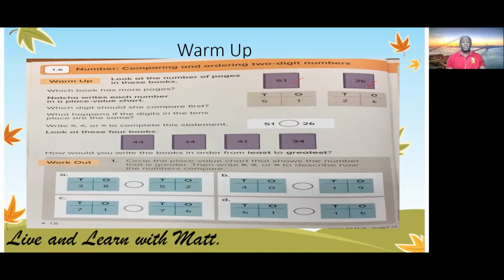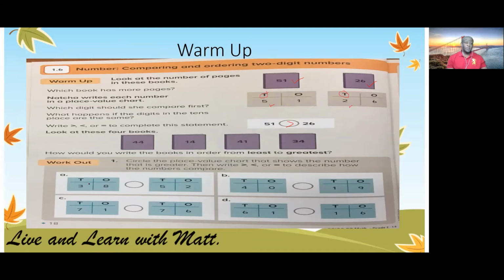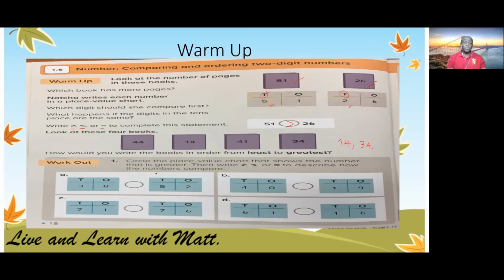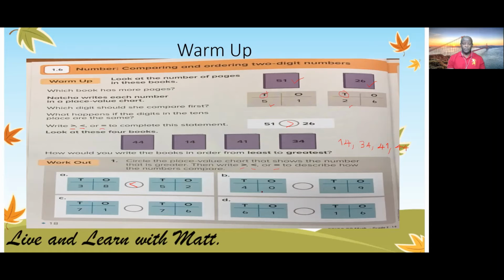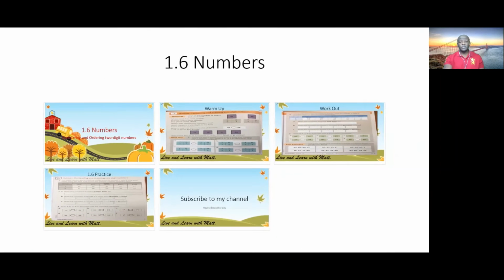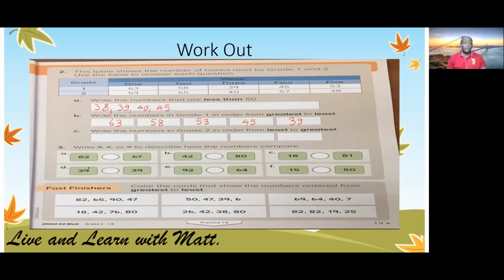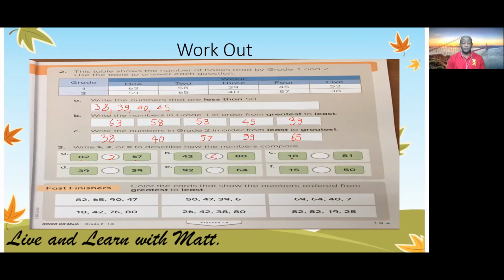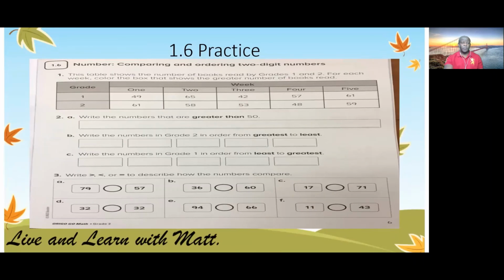Grade 2 // Mathematics 1.6 // Numbers // Comparing and Ordering two-digit numbers